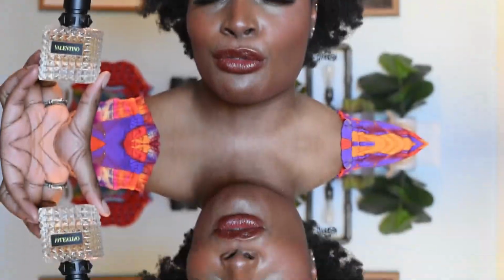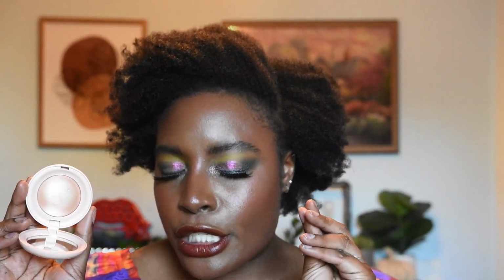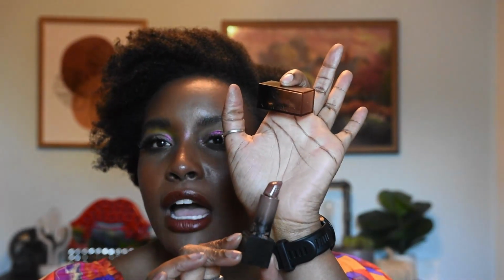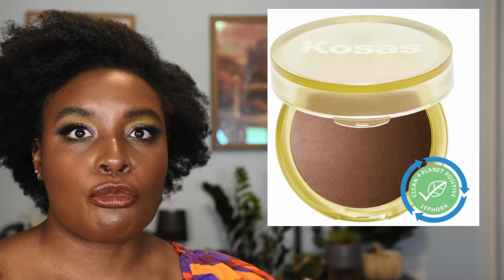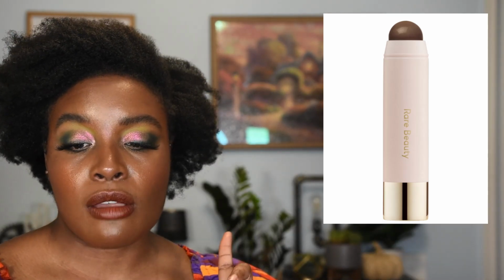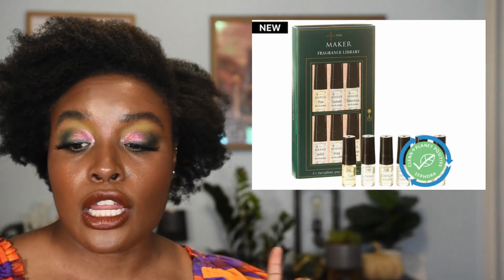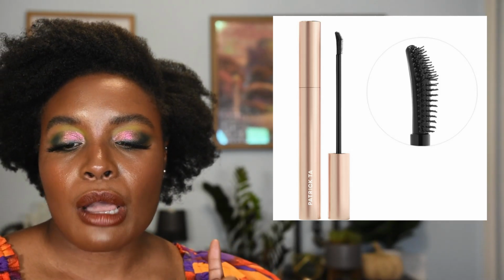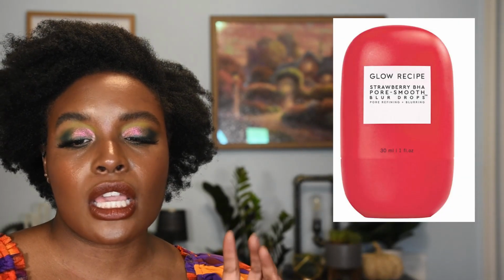Sephora Haul Recommendations + Wish List| Mix of New and Old Products!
Open Me :)

Hey guys, so today I wanted to talk about a bunch of Sephora Recommendations and my wish list for the upcoming sale! I hope that yall enjoy the video and I will see yall in the next one!

Sale Dates: 4/14-4/24
Code: SAVENOW

0:00 Intro
Products Mentioned:

01:34  Fragrance Product Recommendations

Tom Ford Soliel Blac
Valentino Donna Roma Yellow
Burberry Her
Sol de Janiero

07:39  Makeup Product Recommendations

*Primer
Danessa Myricks Yummy Skin in Universal

*Foundation
Makeup Forever HD Skin in 4N68
LYS Triple Fix in DN6
Pat McGrath Sublime Foundation in Deep 30

*Concealer
Sephora Collection Best Skin Ever in 50N
Sephora Collection Gel Serum in 15
LYS Triple Fix in DN3

*Powder
Pat McGrath Undereye Powder in Yellow

*Bronzer
Kosas Bronzer in Deep: Discontinued
Patrick Ta Bronzer Duo in She's Chiseled
LYS Beauty Cream Bronzer in Strength
NARS Quirimba Matter Bronzer
Rare Beauty Bronzer Stick in True Warmth
Merit Bronzer Stick in Monarch

*Blush
Haus Labs Color Fuse Blush in Watermelon Bliss
One Size Cheek Clapper in Fire Starter
Danessa Myricks Yummy Skin in Golden Hour

*Highlighter
Rare Beauty Highlighter in Flaunt
Dior Copper Gold Quad: Discontinued
Haus Labs Powder Highlighter in Fire Opal

*Lips
Huda Beauty Cream Lipstick in Goal Digger
Tower 28 Chill
Huda Beauty Silk Balm Icy
KVD Everlasting lipliner in Hawkwind
LYS Lip liner in Soulful
Fenty Beauty Velvet Lipstick in Bread Winn'r

*Brows
Anastasia Beverly Hills Brow Wiz in Ash Brown
Too Faced Fluff and Hold

*Eyeshadow
Anastasia Beverly Hills Rose Metals Palette
Natasha Denona My Dream Palette
Huda Beauty New Nude Palette

*Misc.
Lily Lashes in Miami
Lancome Monsieur Big Mascara
Rare Beauty Mascara
House of Lashes Adhesive in Clear
Laura Mercier Caviar Stick in Cobblestone

37:32  My Wish List

Maker Sampler Set
Rare Beauty Cream Bronzer in On the Horizon
Kulfi Kajal in Tiger Queen
Kulfi Cream Blush in Garland Glow
Iconic London Blush & Bronzer in So Cheeky
RMS Beauty Powder Blush in Sangria
Kayali Eden Juicy Apple Perfume
Kayali Yum Pistachio Perfume
Patrick Ta Brow Lamination Gel
Charlotte Tilbury Lip Cheat in Walk of No Shame
One Size Mattifying Primer
Makeup Forever Artist Pencil in Limitless Brown
Sephora Collection Smoothing Cleanser
Glow Recipe Blur Drops
Rare Beauty Liquid Blush in Grateful